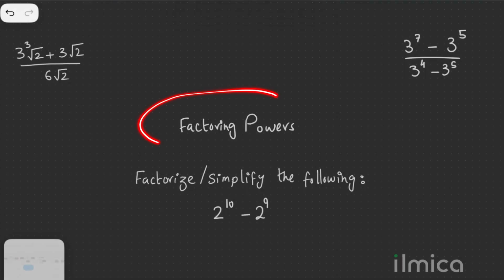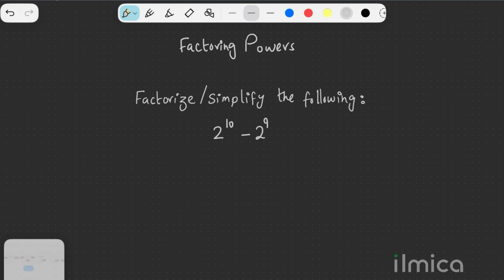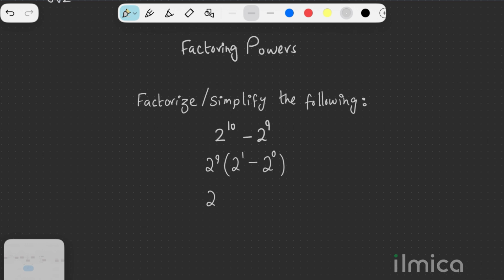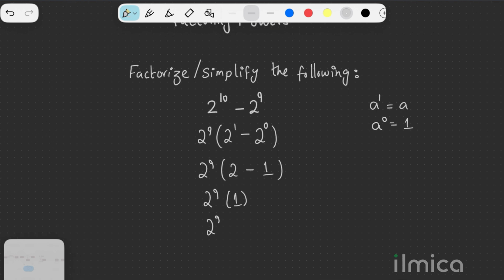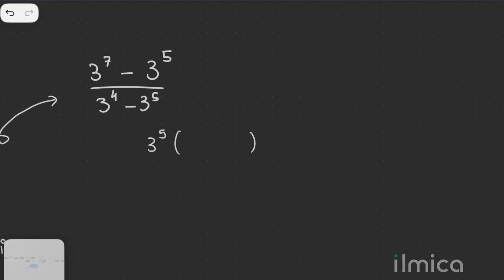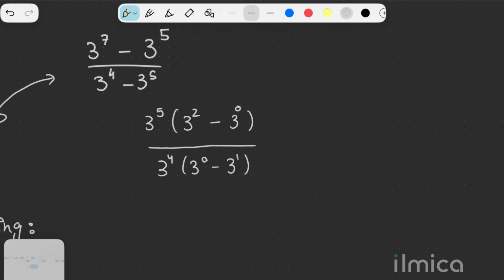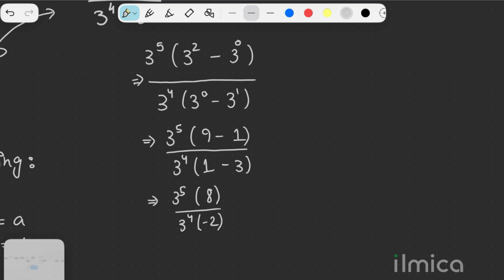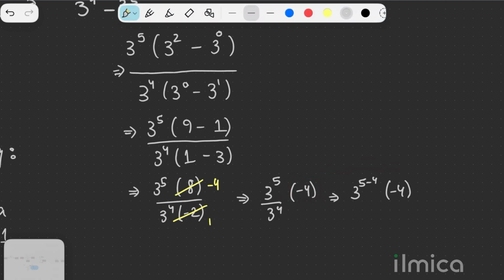Factoring Powers Made Easy | Qudraat Maths (GAT) | تحليل القوى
Learn how to solve factoring of powers questions quickly and accurately for the Saudi Qudraat/GAT Quantitative Exam.

In this Ilmica lesson, we explain how to:

✅ Identify common factors in powers
✅ Factor algebraic expressions efficiently
✅ Apply the difference of squares
✅ Recognise the difference and sum of cubes
✅ Simplify expressions with exponents
✅ Use fast techniques for Qudraat questions
✅ Avoid common factoring mistakes

This lesson is ideal for students preparing for:

• Qudraat Quantitative
• GAT Mathematics
• Qiyas General Aptitude Test
• اختبار القدرات العامة – القسم الكمي

Pause the video, attempt each question independently, and then compare your method with the solution.

Qudraat Factoring القدراتLearn how to solve factoring of powers questions quickly and accurately for the Saudi Qudraat/GAT Quantitative Exam.

• Qudraat Quantitative
• GAT Mathematics